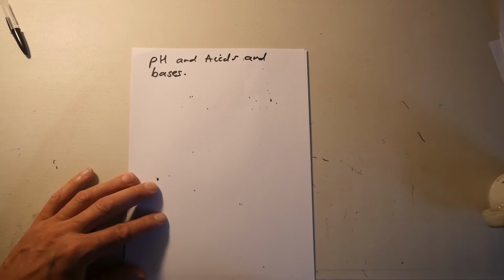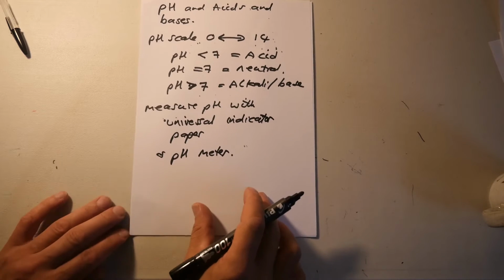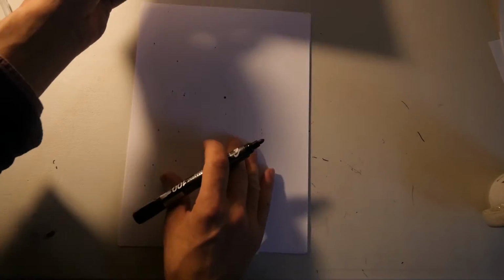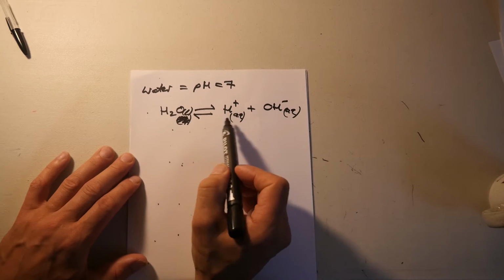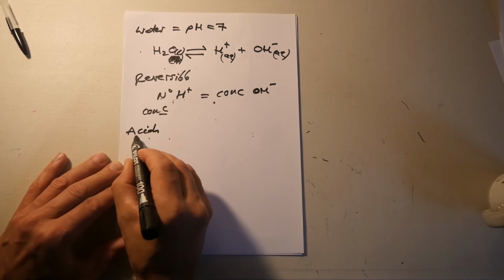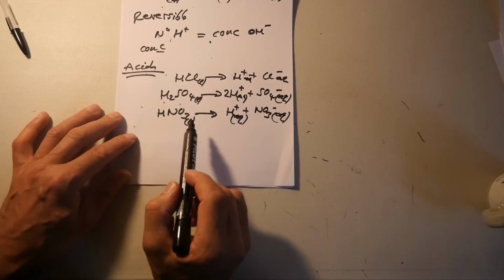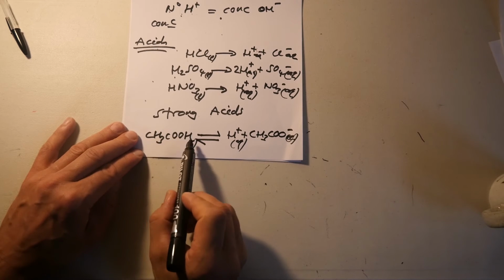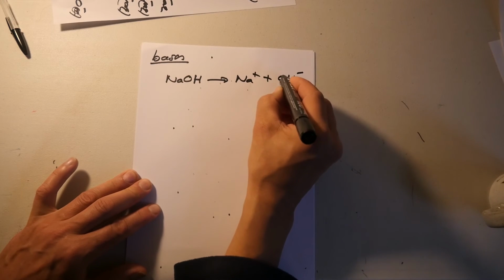Nat 5 chemistry: pH scale.